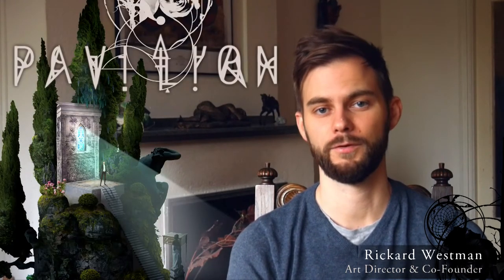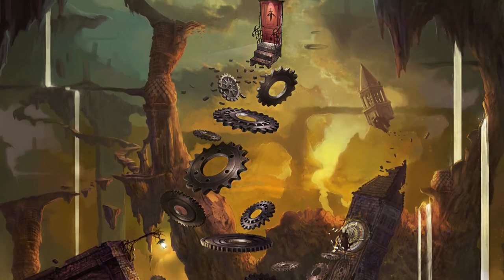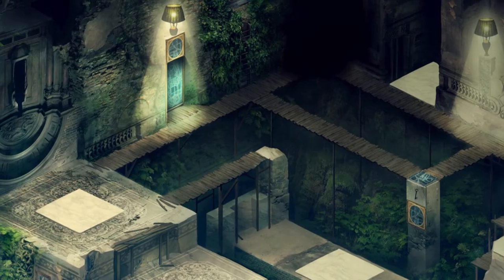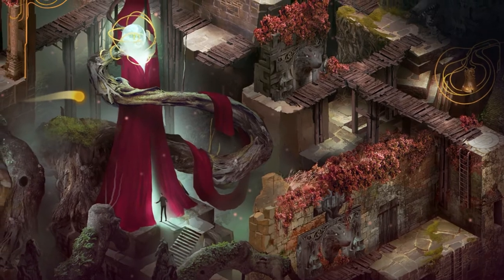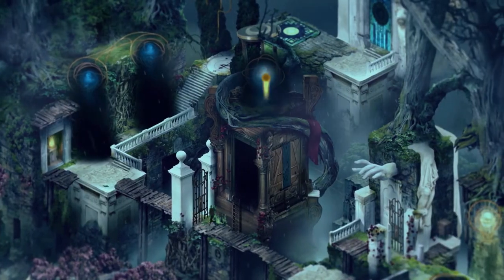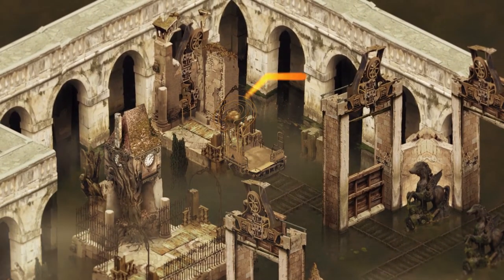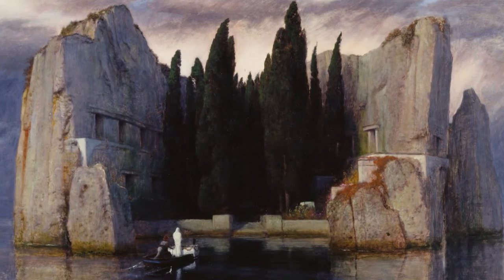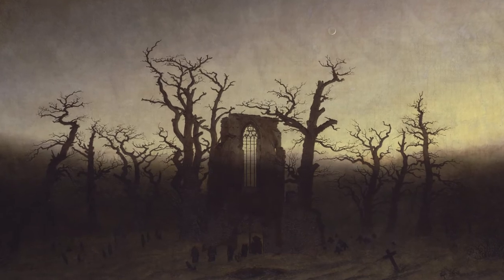Pavilion Featurette: Art Direction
In this Pavilion Featurette we get to hear Visiontrick Co-Founder and Art Director Rickard Westman talk about the Art Direction of the game. He shares some insights to his own background as a matte painter and texture artists, and also where some of the inspiration for Pavilion's art style came from.

We will be publishing more featurettes about Pavilion in the near future, so make sure to check back later or Follow our channel.